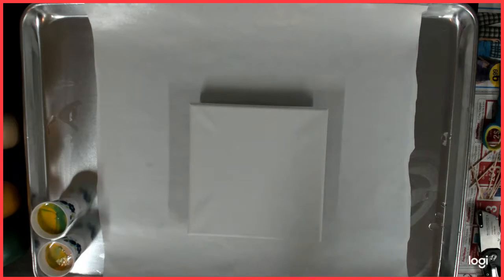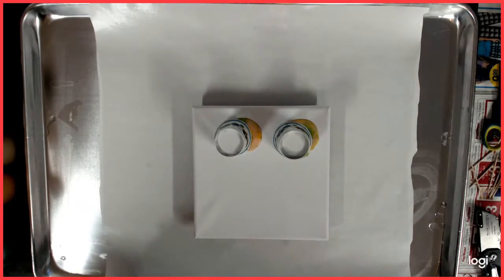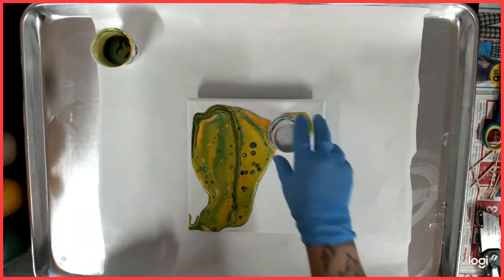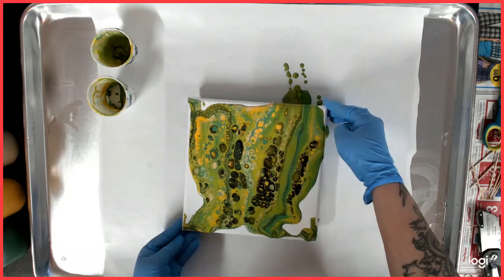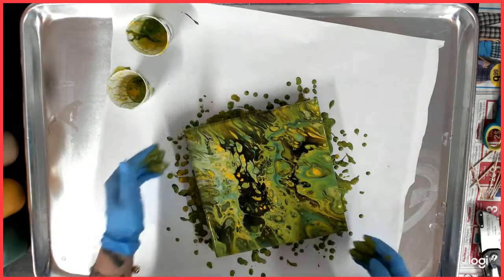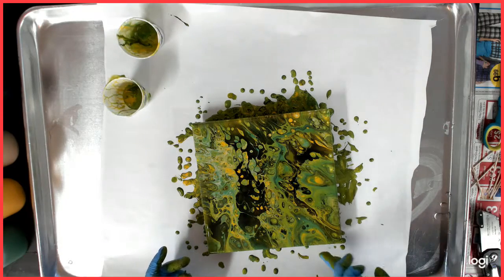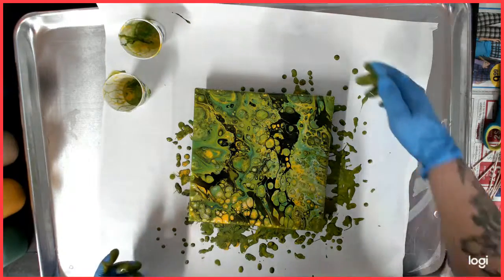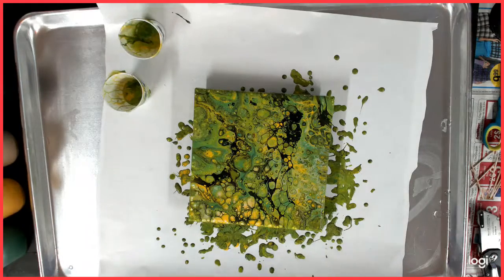Experimenting with green and yellow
Hello everyone! I'm going out of my comfort zone, experimenting with greens and yellows!